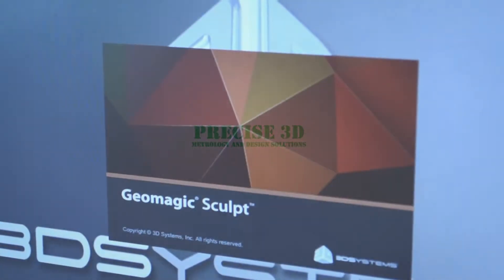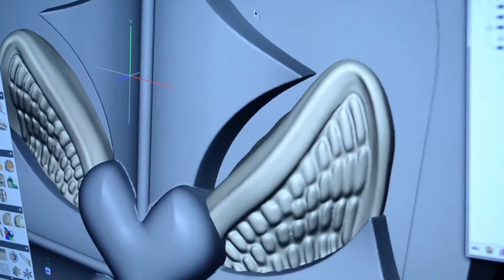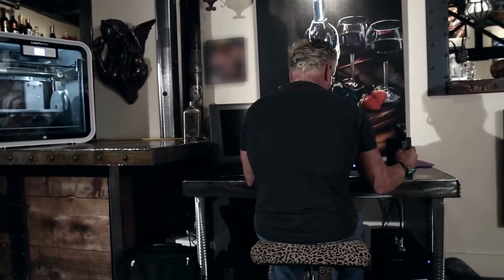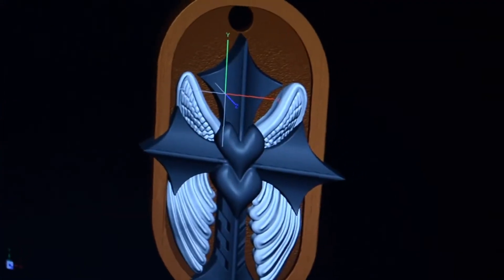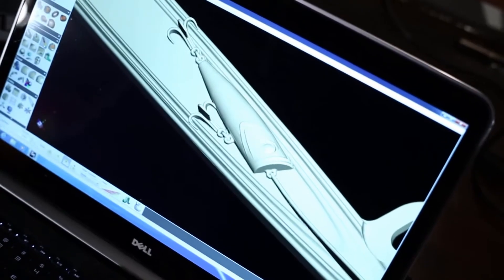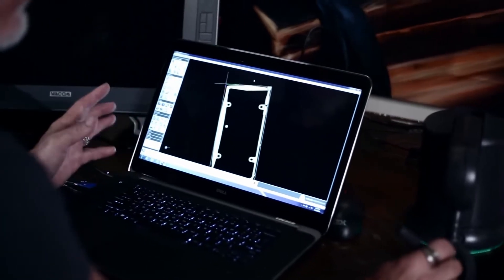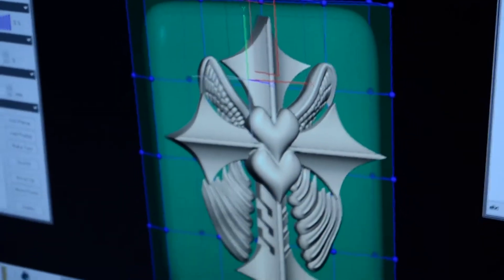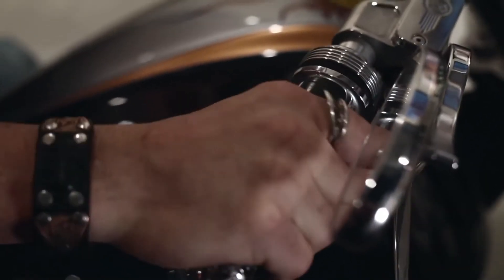Geomagic for Sculpt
Geomagic® Sculpt™ is a simple, fast yet sophisticated precision voxel 3D sculpting and modeling software solution. Create organic designs and edit and transform existing 3D data with sculpting, shaping and detailing tools not found in traditional CAD software. Get the sensation of clay modeling with the benefits of digital design.